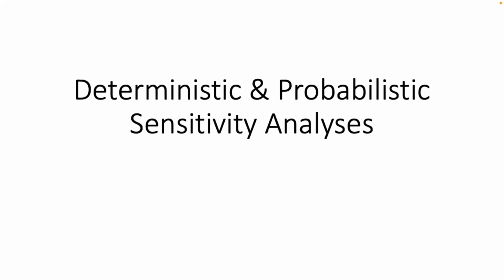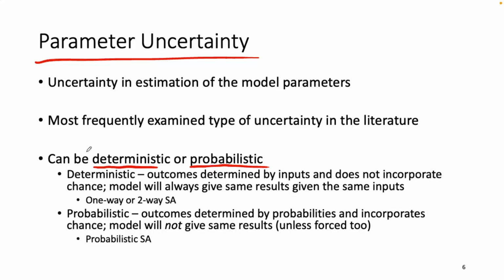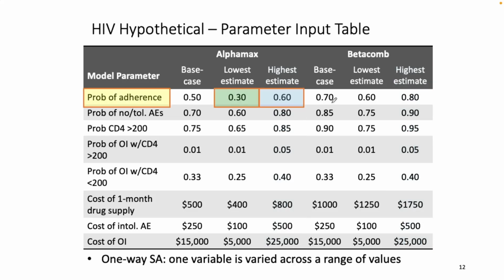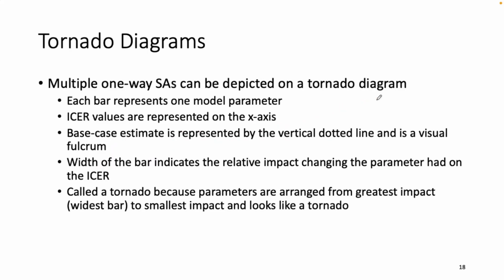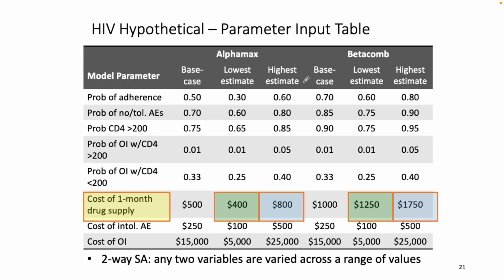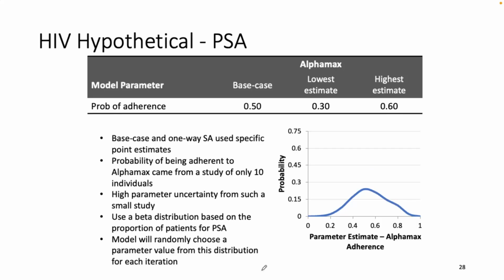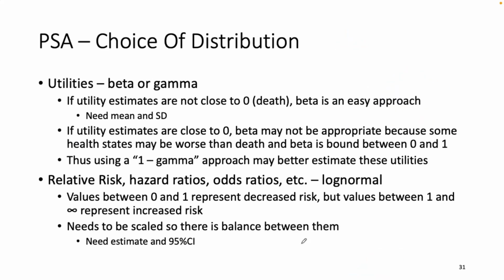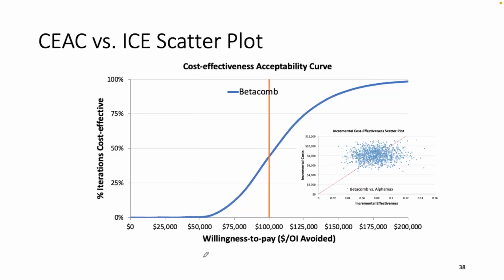Week 7 Uncertainity